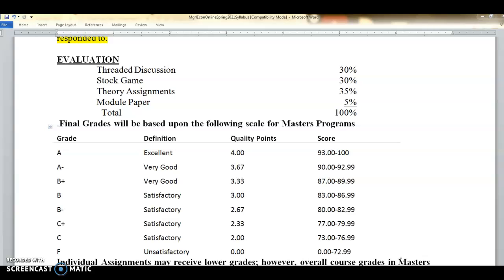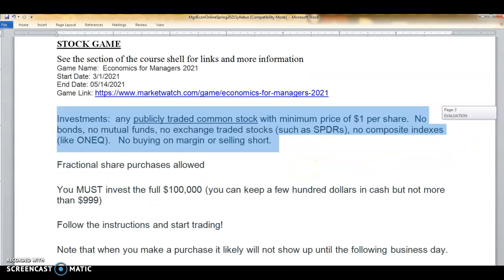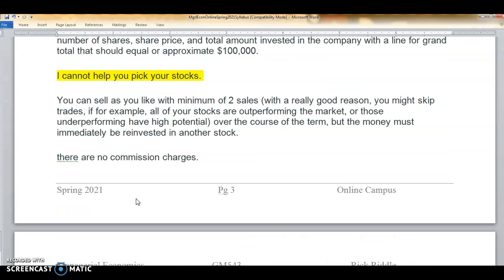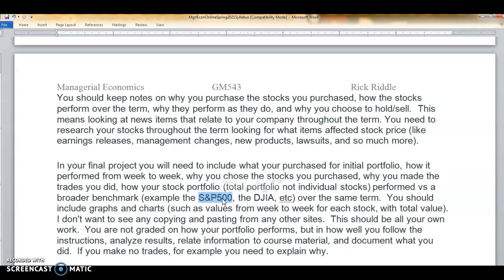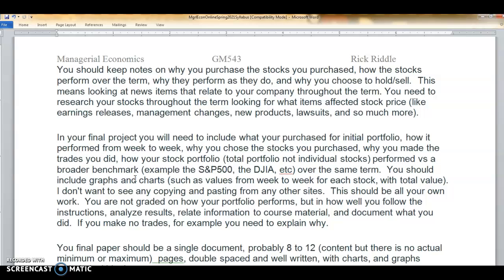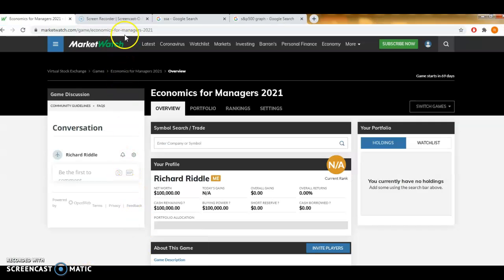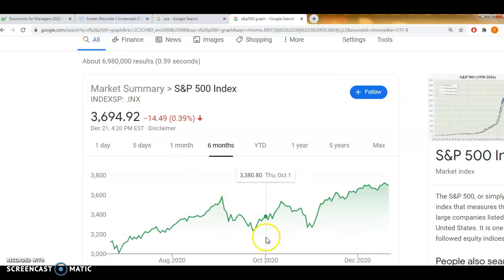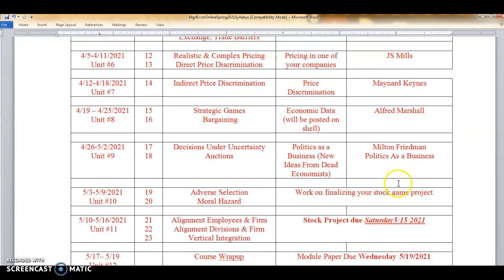GM543 - An Introduction to the Stock Portfolio Project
includes overall project guidelines, project submissions, purpose of the project, what the stock game site looks like, how to get broader market benchmark numbers to compare to your portfolio